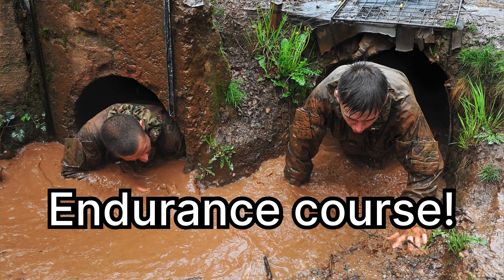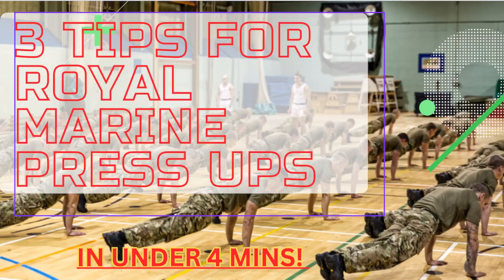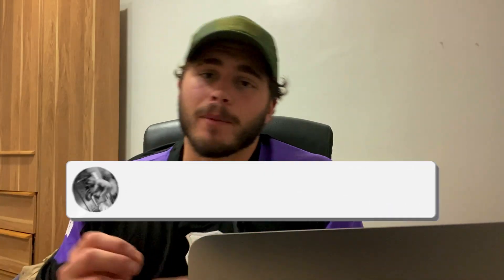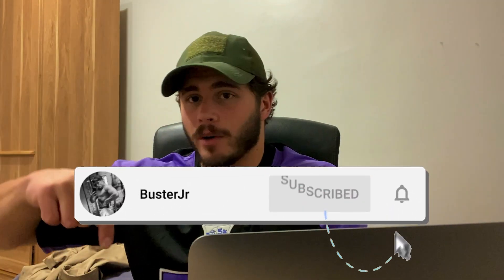Royal Marine Commando Test 1. Endurance Course!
🏃‍♂️ Crushing the Royal Marine Commando Endurance Course: My Experience and Top Tips! 💪

Welcome back lads! In this exciting video, I'm diving into the Royal Marine Commando Endurance Course, one of the most grueling tests in Royal Marine training. I'll explain how the course runs, share my personal experience, and give you a crucial tip to help you succeed.

In this video, you'll discover:

🎖️ Endurance Course Breakdown: Get an in-depth look at the Royal Marine Commando Endurance Course, from start to finish, including the obstacles and challenges you'll face.
💡 Pro Tip for Success: Learn a game-changing tip that can make a significant difference in your performance on the Endurance Course.
You'll find a wealth of information to help you prepare for the challenges ahead.

By the end of this video, you'll be equipped with the knowledge and strategies needed to tackle the Endurance Course like a true Royal Marine Commando.

👍 If you found this video helpful or inspiring, hit the like button, subscribe for more military content, and ring the notification bell to stay updated on my latest guides and tips. Share your thoughts, questions, or experiences with the Endurance Course in the comments below – let's motivate and support each other on our paths to success! 💬🔥